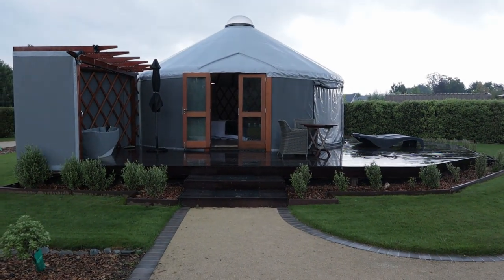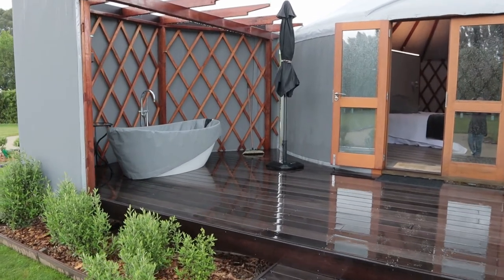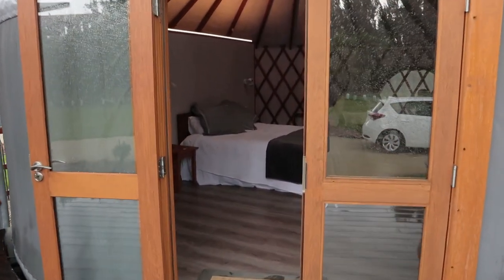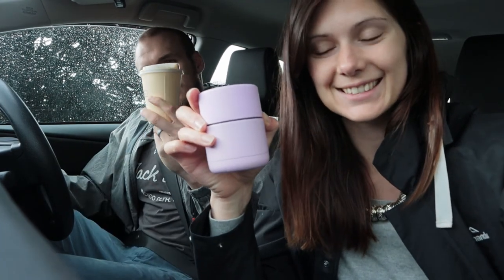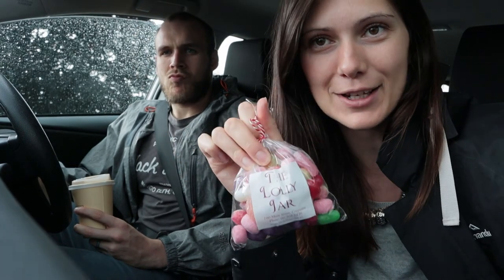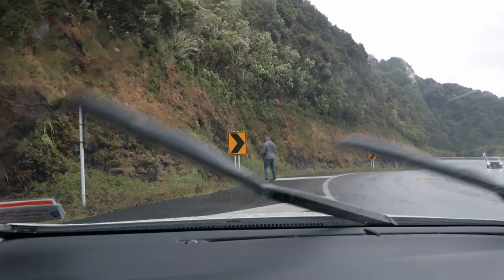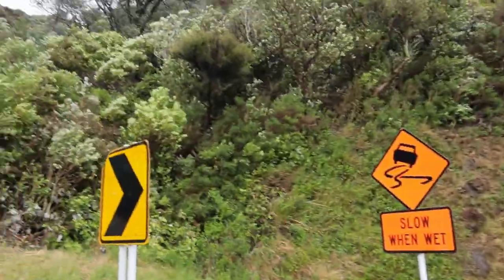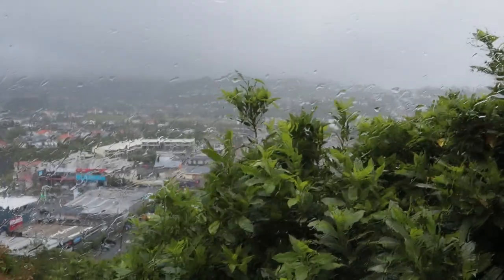Weekend Getaway - in a Yurt, in New Zealand!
A weekend away in the Wairarapa wine region, a short drive from Wellington, on the North Island of New Zealand.

We have travelled across to the Wairarapa a few times since living in Wellington, it is such a beautiful city escape for a weekend. We had never stayed in a yurt before and this was definitely a luxury stylish one! Far from camping! This yurt is located in a little town named Greytown.

We hope you enjoy the video and have a chance to check out this lovely spot  if you are ever in NZ.